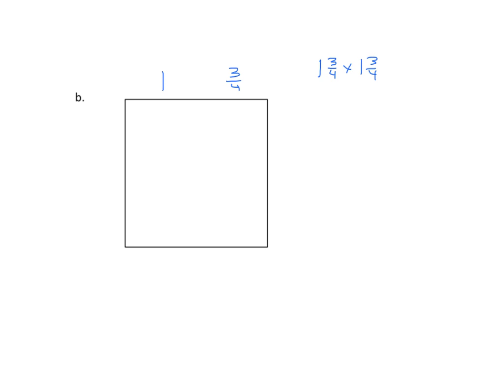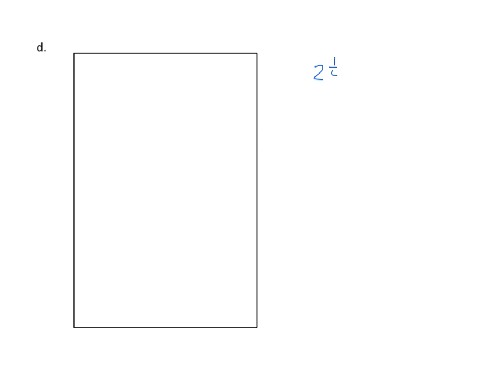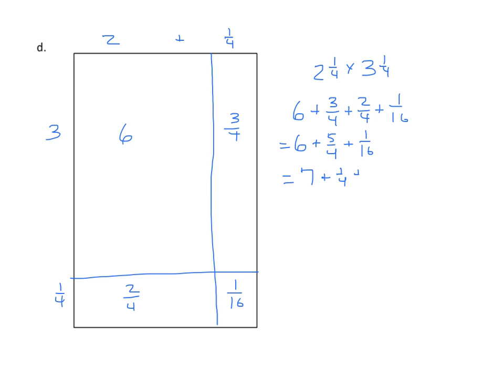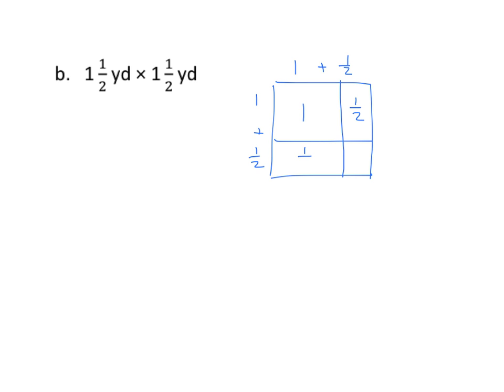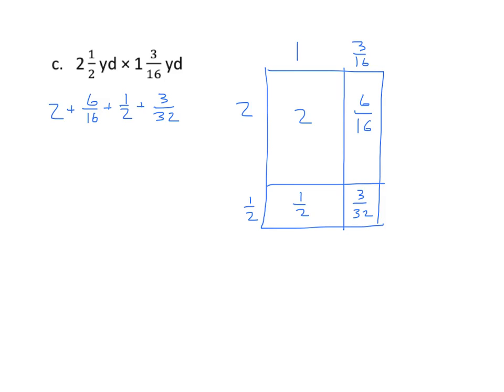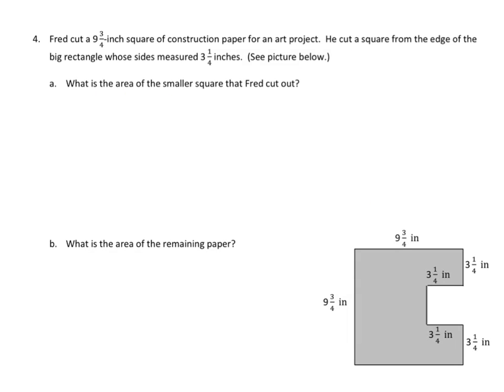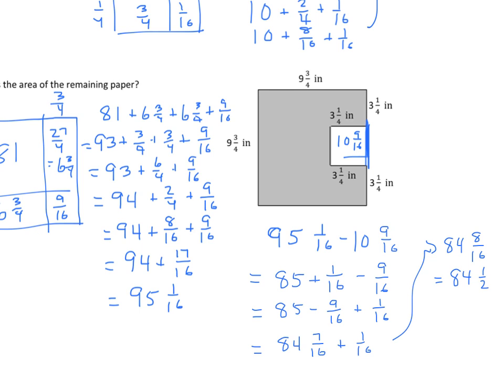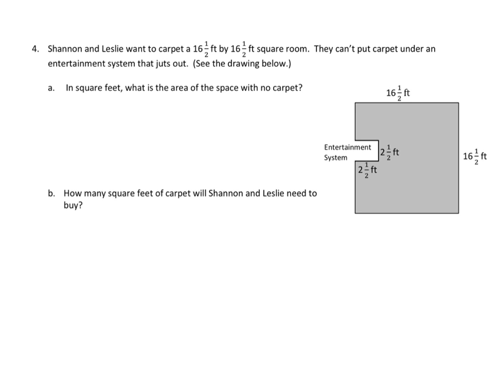Grade 5 EngageNY Eureka Math Module 5 Lesson 12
Measure to find the area of rectangles with fractional side lengths.